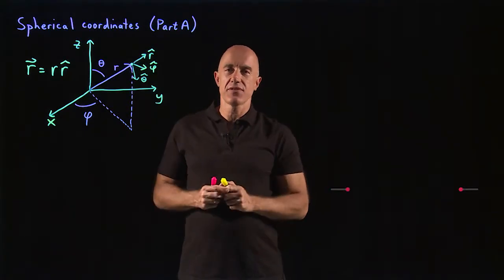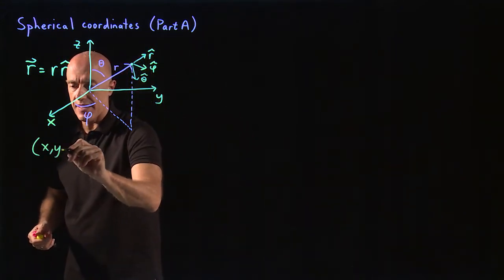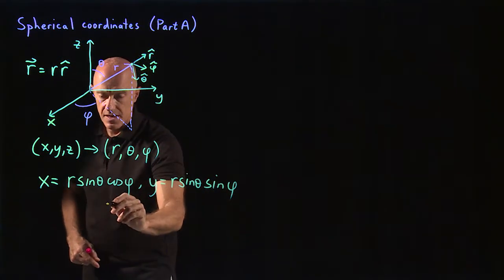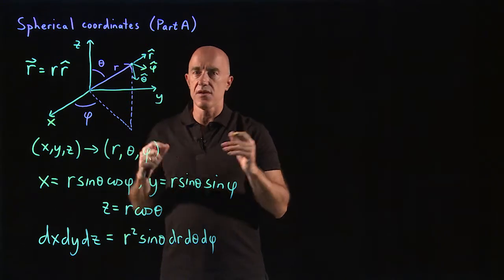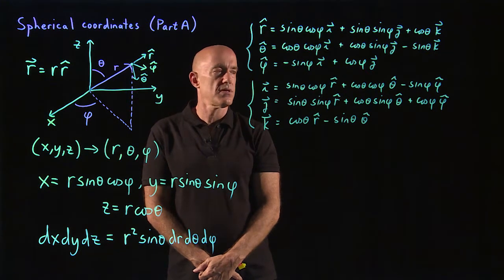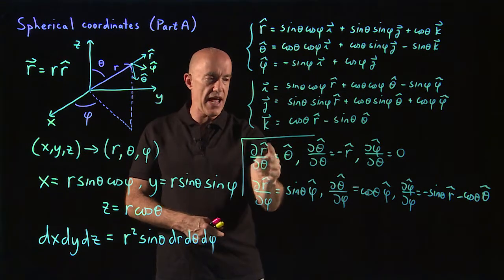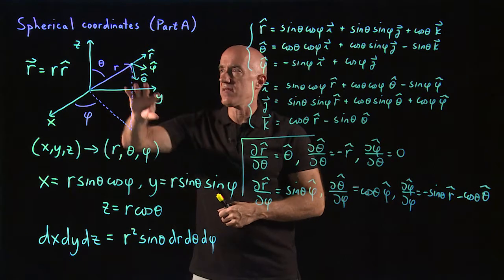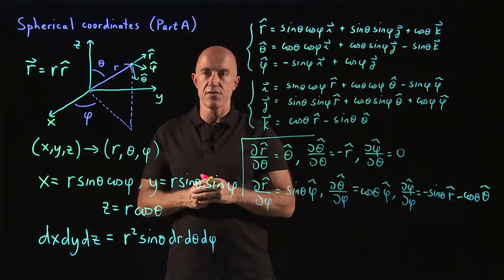Definition of spherical coordinates | Lecture 33 | Vector Calculus for Engineers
We define the relationship between Cartesian coordinates and spherical coordinates; the position vector in spherical coordinates; the volume element in spherical coordinates; the unit vectors; and how to differentiate the spherical coordinate unit vectors.